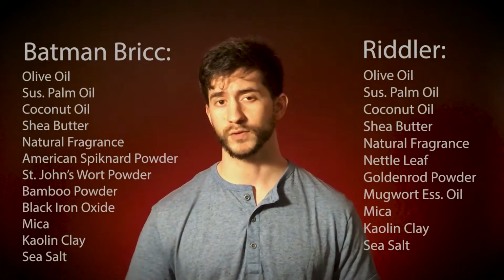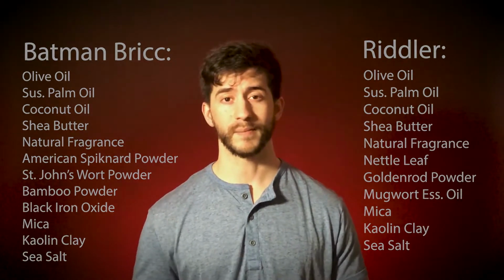Dr. Squatch's Batman Limited Edition Review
Hey Guys! In this video, I will be reviewing Dr. Squatch's Batman Limited Edition Natural Soap!

Chapters:
0:00 Intro
1:15 Talking about how our boxes and soap look?
2:34 What are the Ingredients?
4:41 What does the Batman smell like?
6:46 The Lather Test
9:17 What are my Final Thoughts on the Batman?

Ingredients:

Batman Bricc: Saponified Oils of (Olive, Sustainable Palm, Coconut), Shea Butter, Natural Fragrance, American Spikenard (Life-of-Man) Powder, St. John's Wort (Chase-Devil) Powder, Bamboo Powder, Black Iron Oxide, Mica, Kaolin Clay, Sea Salt

The Riddler Enigma: Saponified Oils of (Olive, Sustainable Palm, Coconut), Shea Butter, Natural Fragrance, Nettle Leaf (Devil's Plaything), Goldenrod Powder, Mugwort (Felon Herb) Essential Oil, Mica, Kaolin Clay, Sea Salt